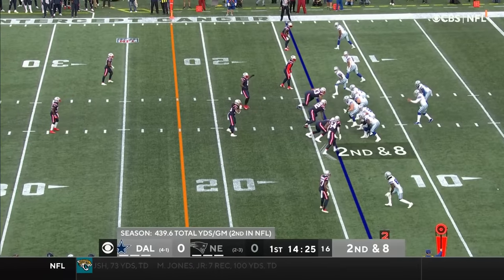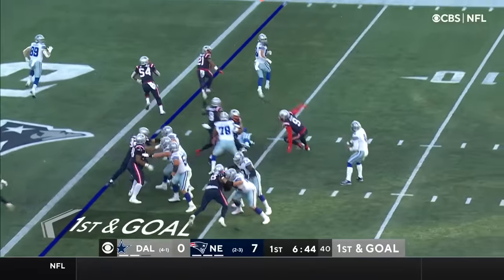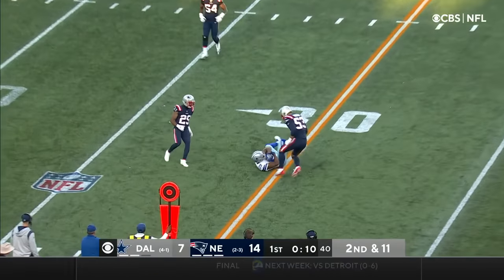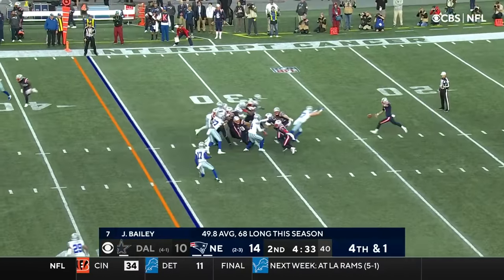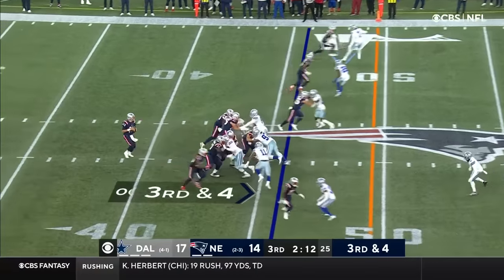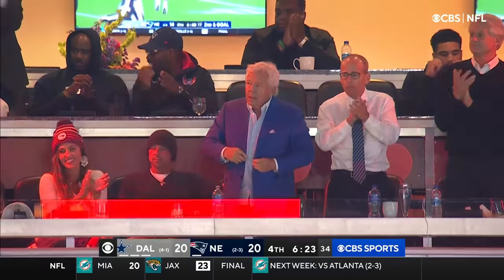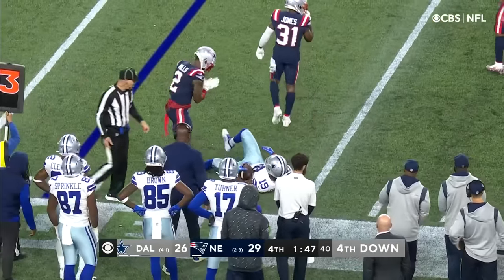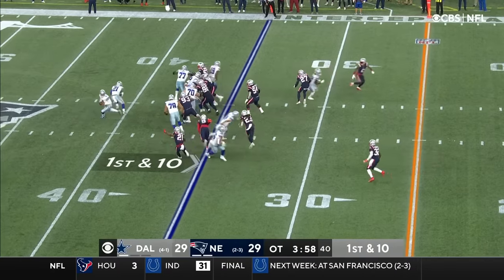Cowboys vs. Patriots Week 6 Highlights | NFL 2021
The Dallas Cowboys take on the New England Patriots during Week 6 of the 2021 NFL season.